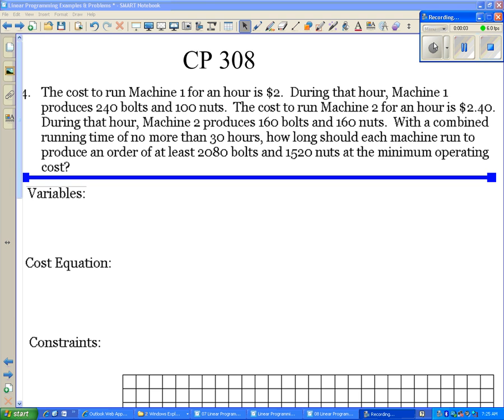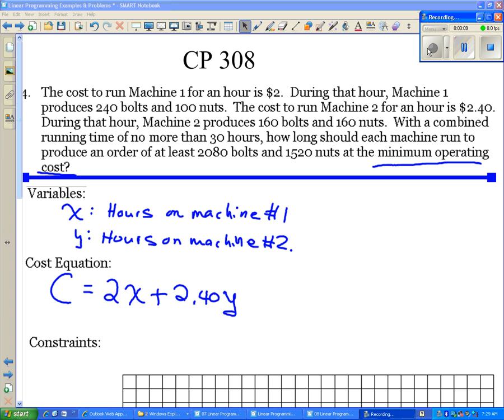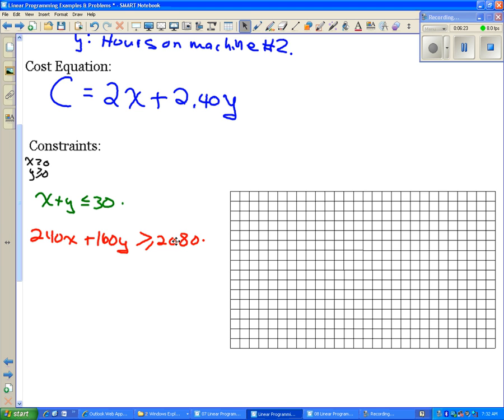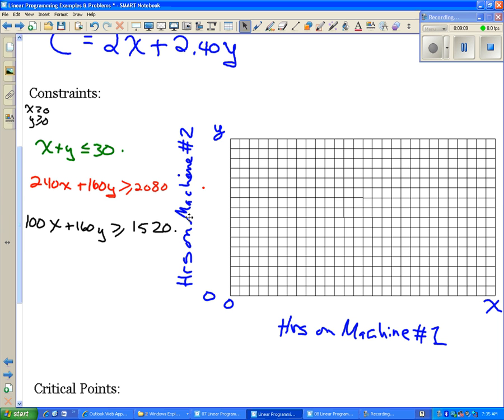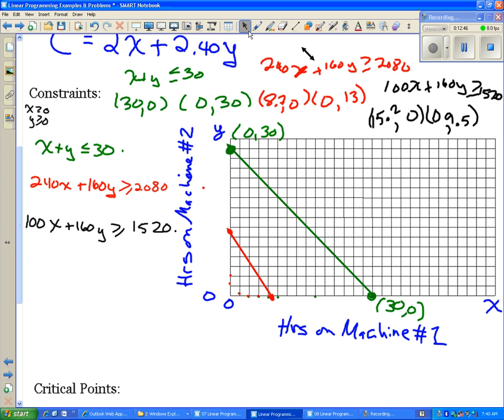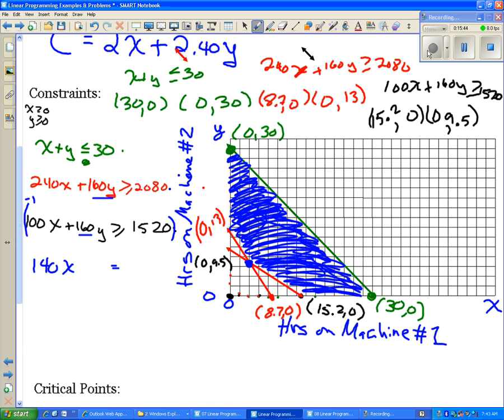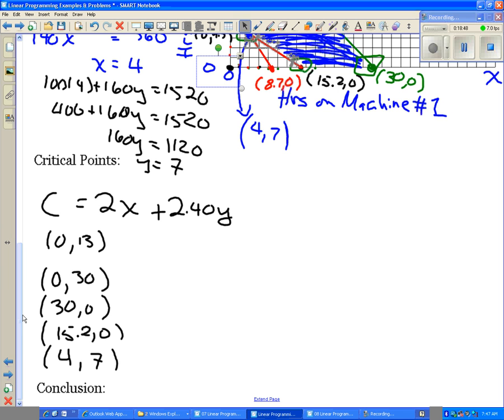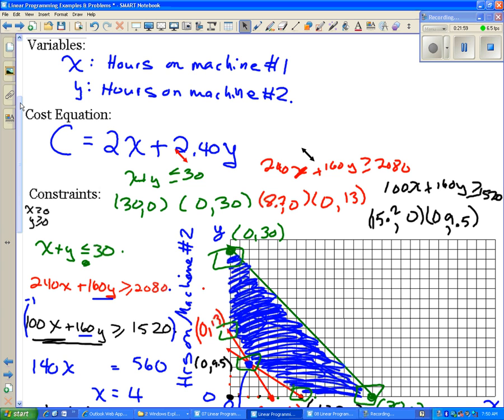3 4 Applications of Linear Programming Day 2